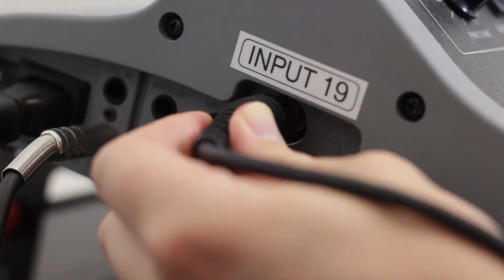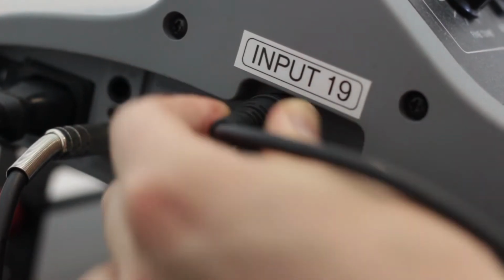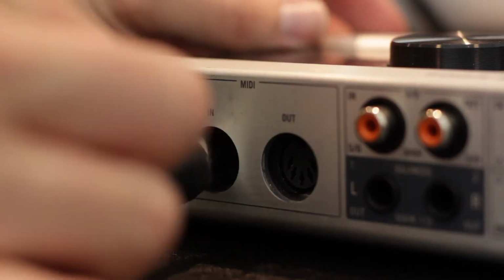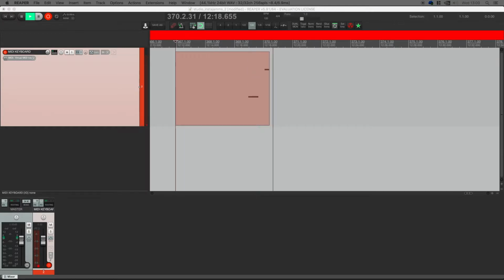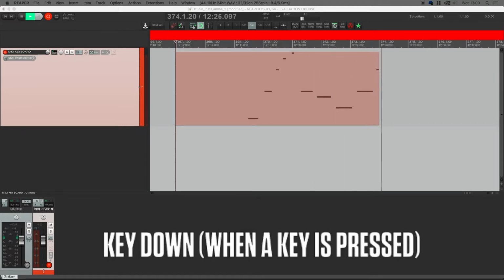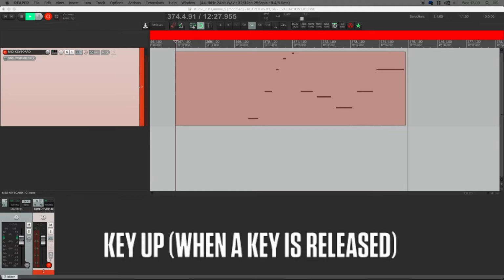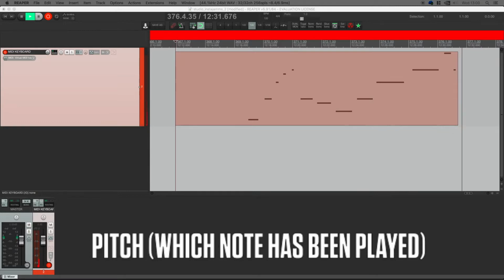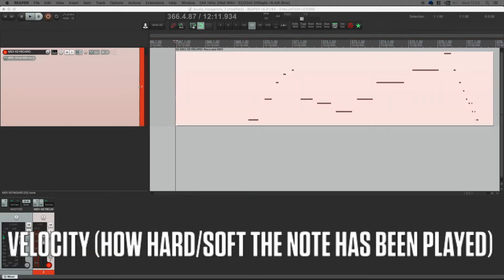What is MIDI? - Insta Jamm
This week's Insta Jamm answers a question we've all had. What is MIDI?

Learn about MIDI and more in our NEW home recording course!

For more information on what we do and to book lessons with us, check us out on the following links:

You can also purchase vouchers and merch in our online store!